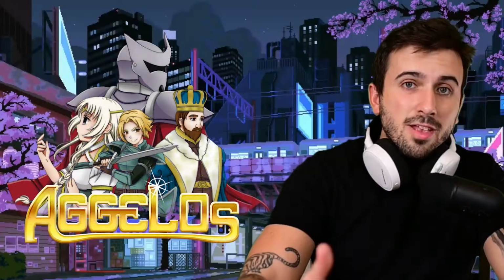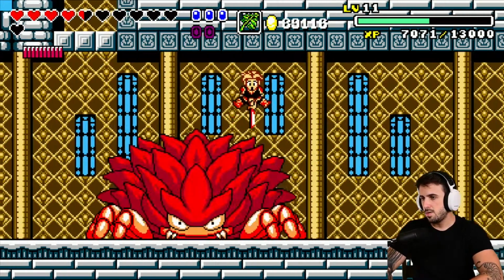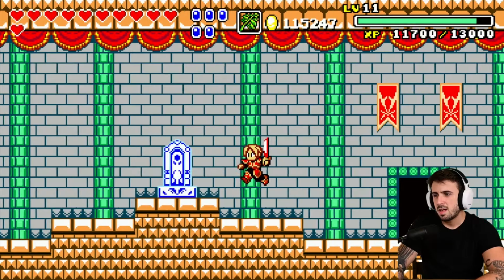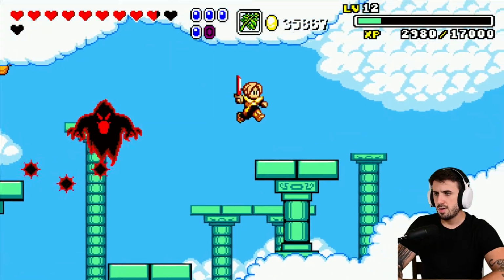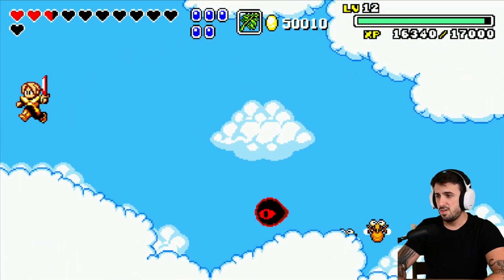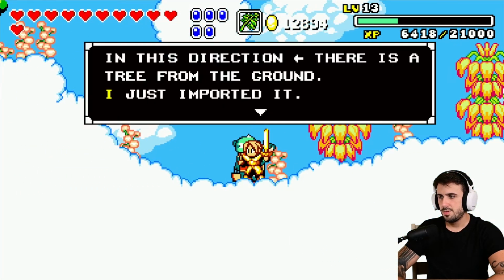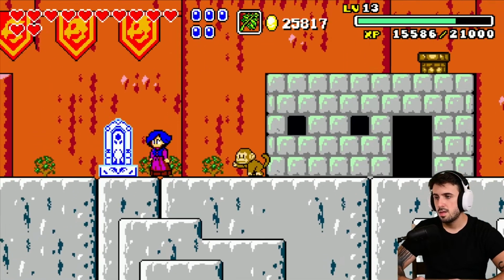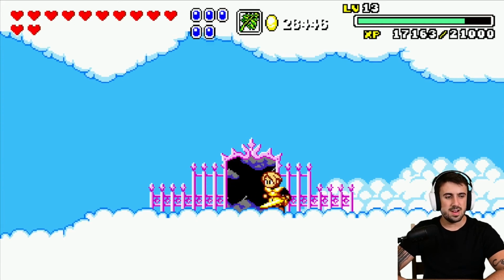Let's Play AGGELOS - Celestia Village - Temple of Babel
Filmed this series a while back.  Camera was not perfect back then, there is no lag on my more recently filmed videos..

Regardless, I hope you enjoy our playthrough of the game Aggelos!

Follow me on:
Played on the Nintendo Switch

Part 7/10